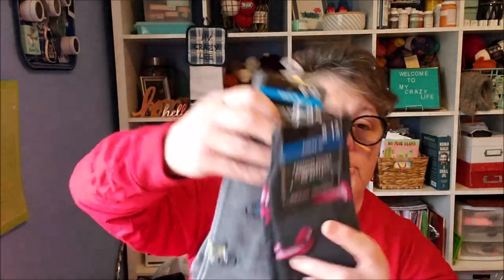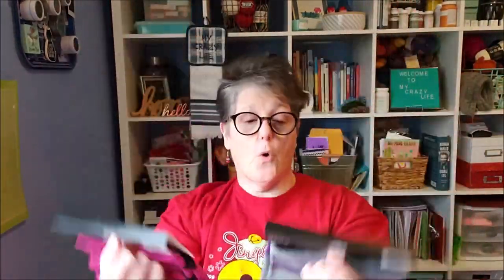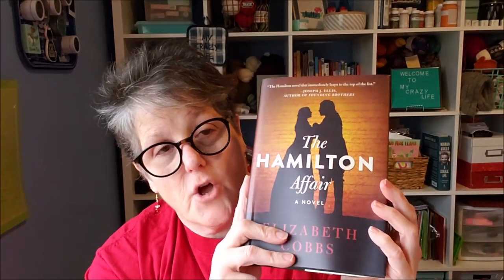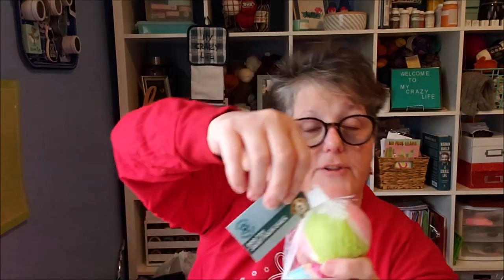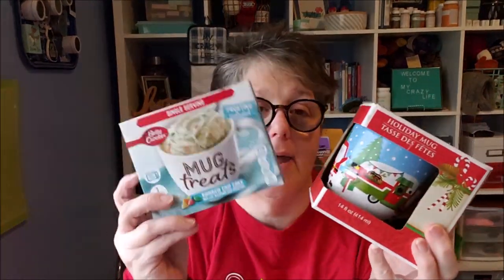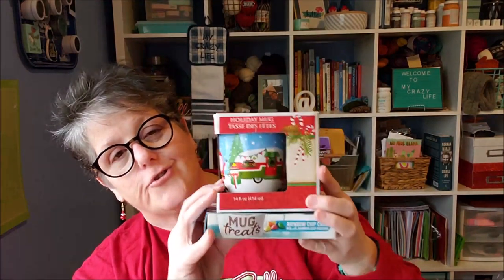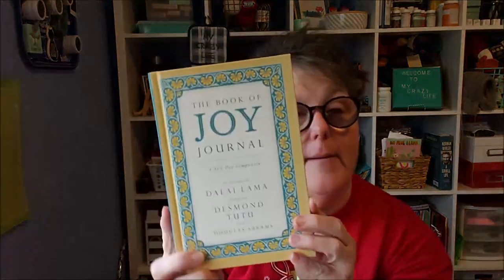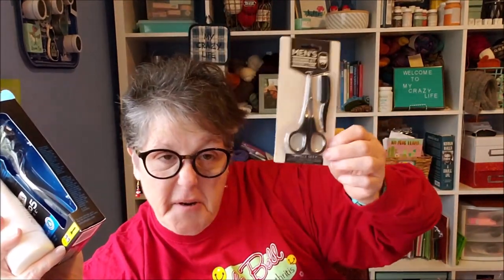Frugal Gifting Ideas 2019